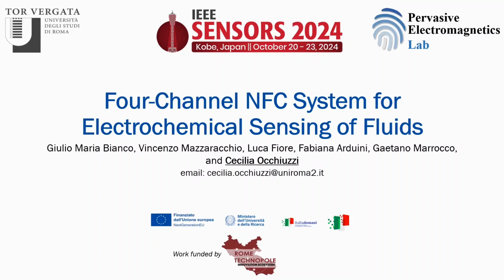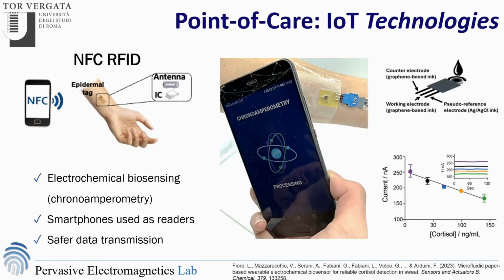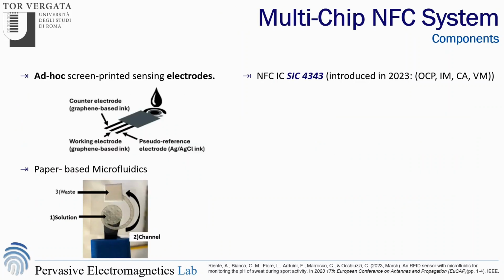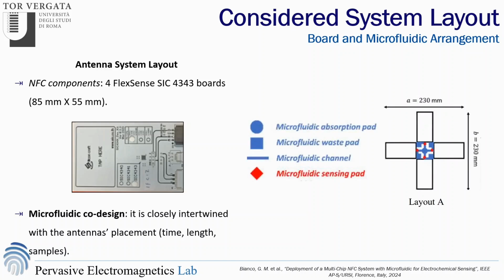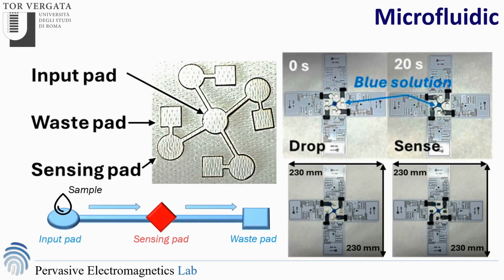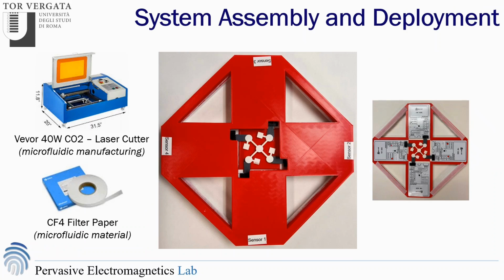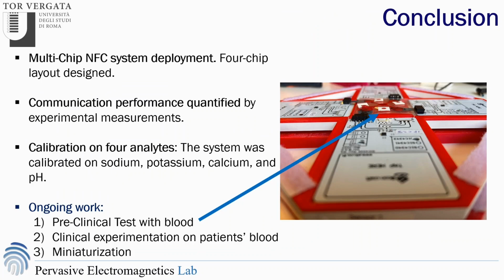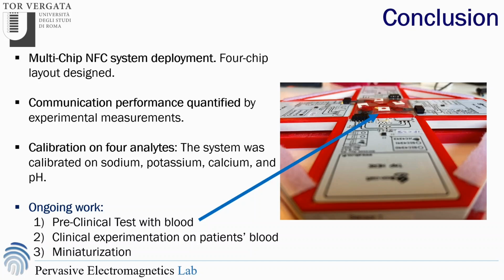Four-Channel NFC System for Electrochemical Sensing of Fluids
Title: Four-Channel NFC System for Electrochemical Sensing of Fluids
Author: Giulio Maria Bianco, Vincenzo Mazzaracchio, Luca Fiore, Fabiana Arduini, Gaetano Marrocco, Cecilia Occhiuzzi

Abstract: